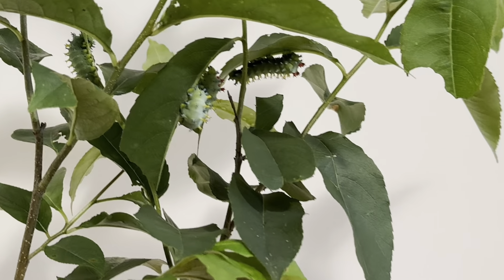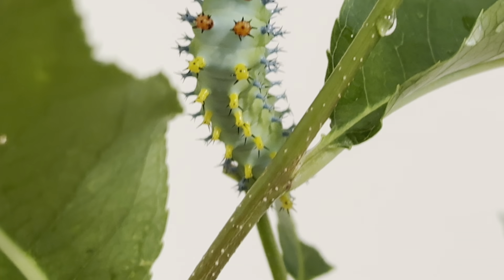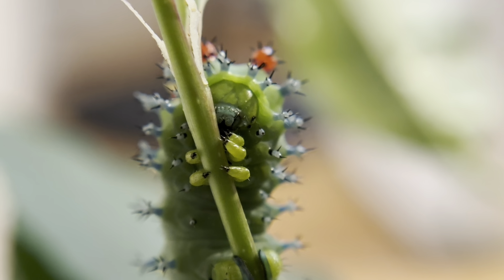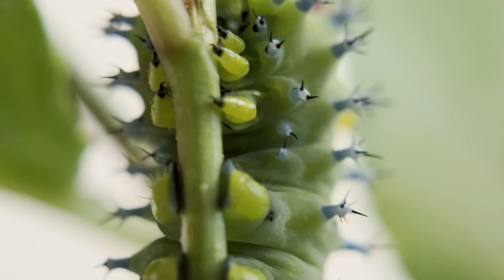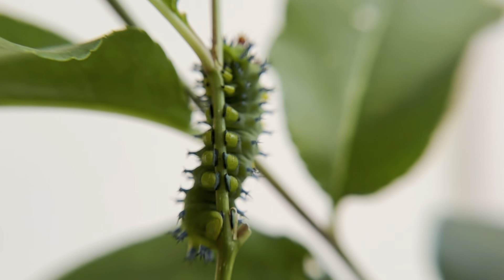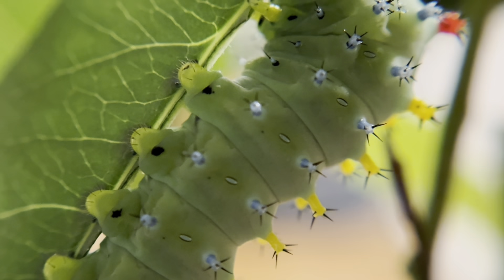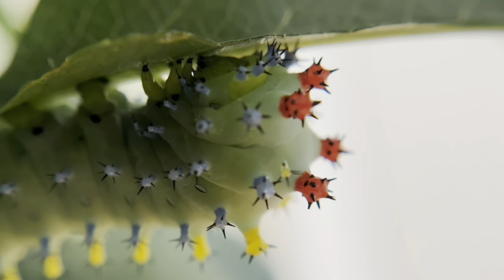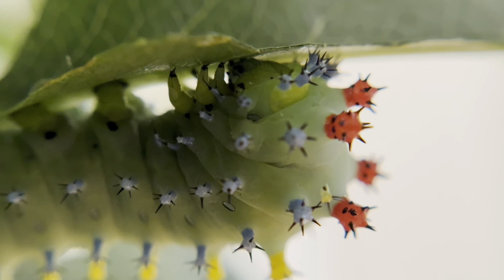Hyalophora Cecropia Moth caterpillars at 2 1/2 weeks of growth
Join me as we take a look into the world of the Cecropia moth caterpillar, incredible beauties that become one of the flashiest silkmoths.